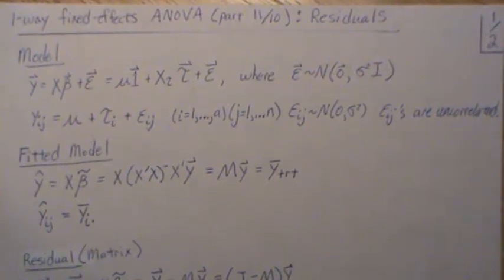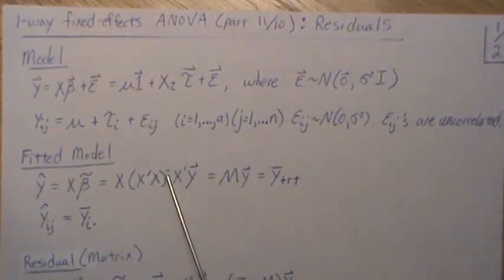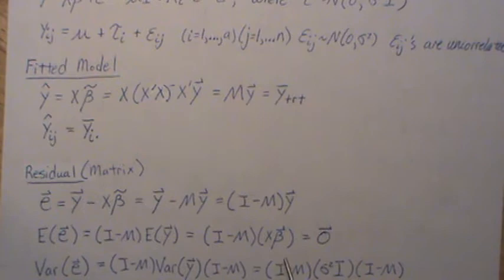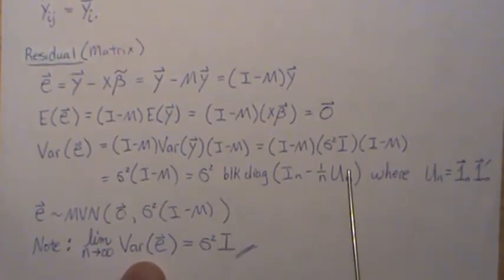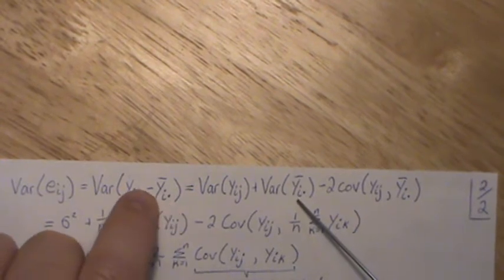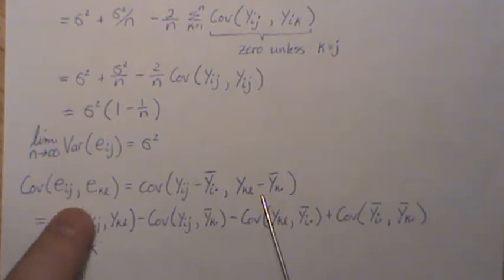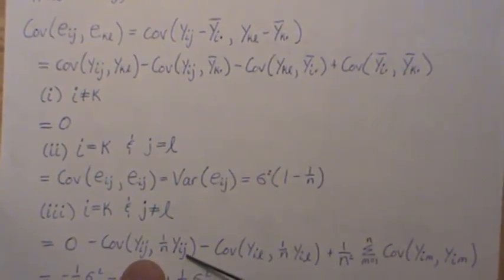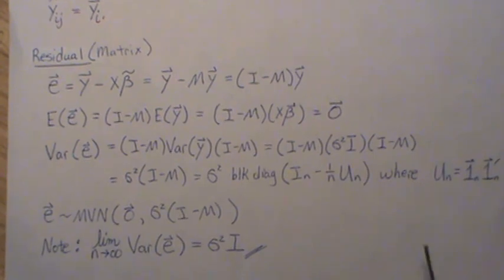1-way fixed-effects ANOVA (part 11/10): Residuals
In this video we derive the distributional properties of the residuals in a 1-way fixed-effects ANOVA model.